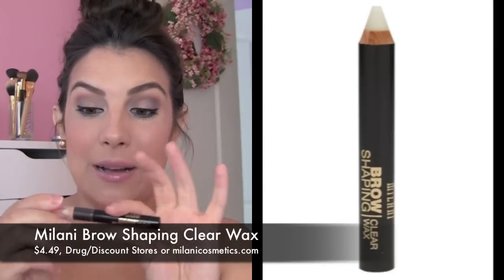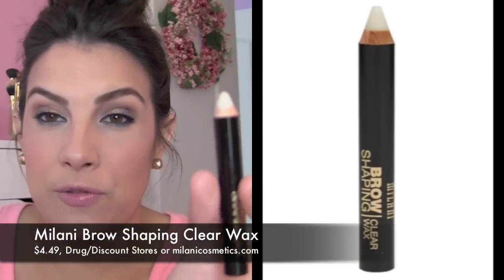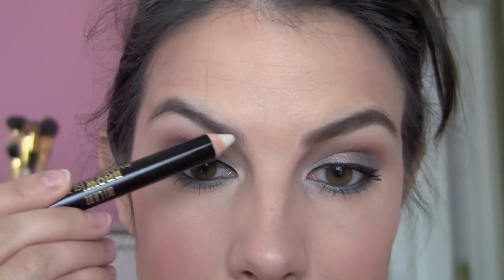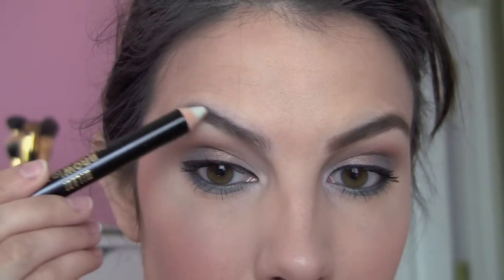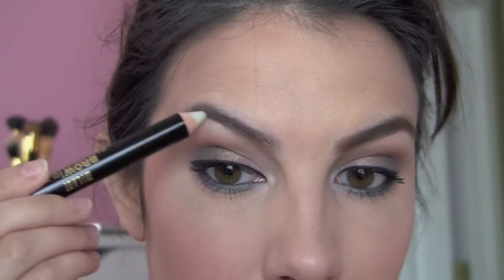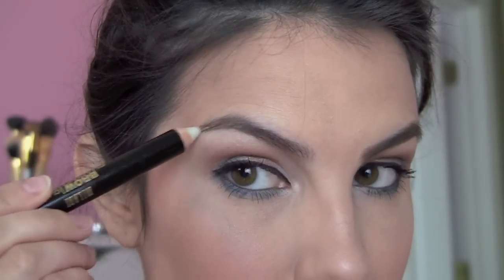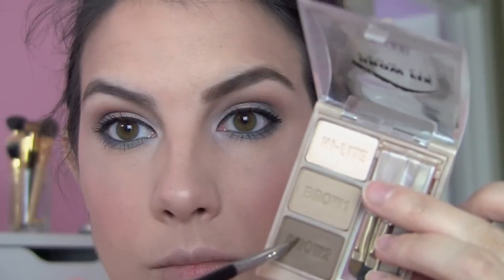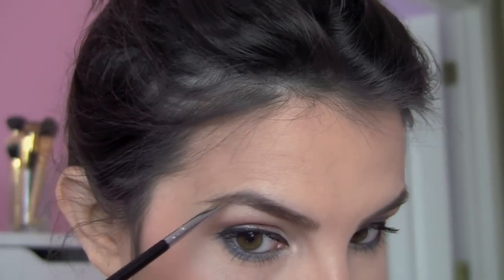Milani Brow Shaping Clear Wax Pencil Review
Featured Product:

Milani Brow Shaping Clear Wax

My info:
Shirt- Target
Earrings- Target
Face- Estee Lauder Double Wear Face & Body
Blush- The Balm Frat Boy Blush
Eyes- ELF Ariel Treasure Within Beauty Book shadows
Lips- ELF Ariel Treasure Within Beauty Book gloss